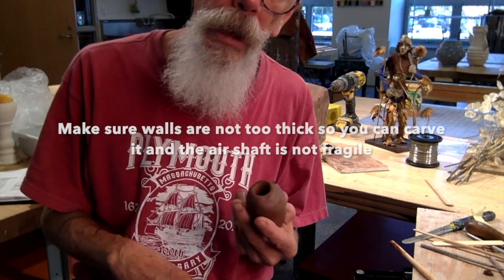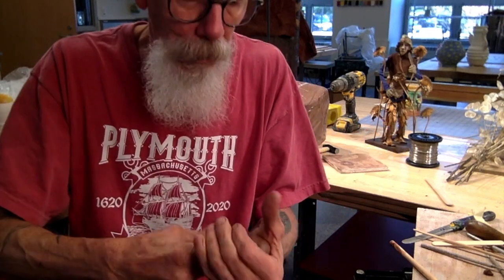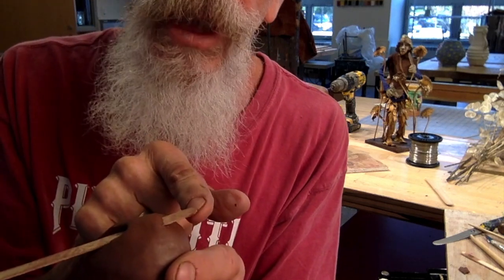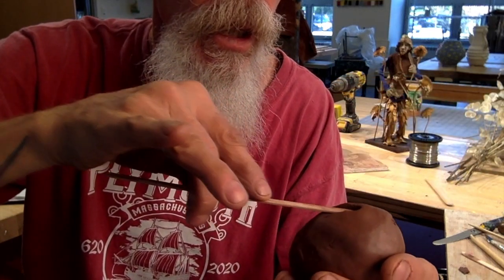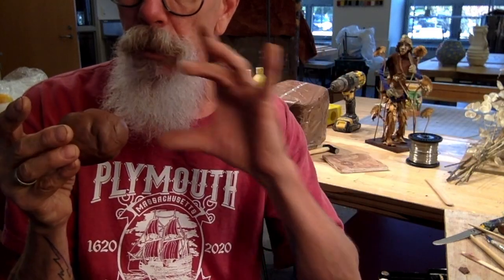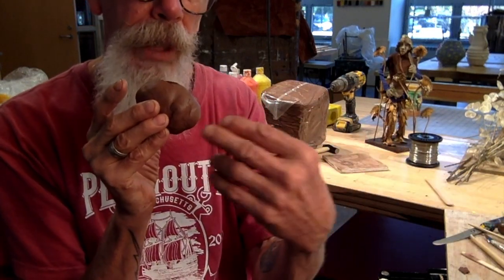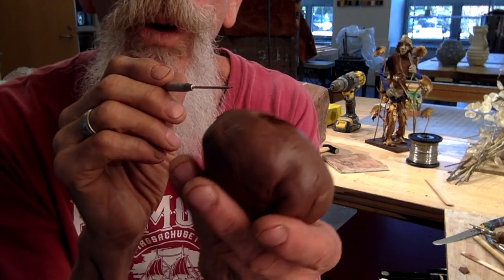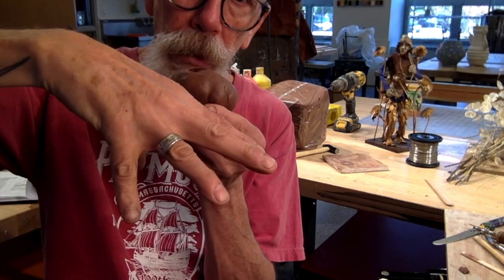Mr. Lannon Ceramics whistle making demonstration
Mr. Lannon, Making a whistle from Clay